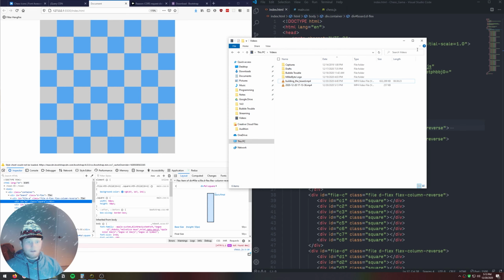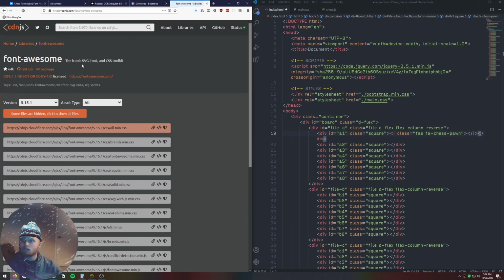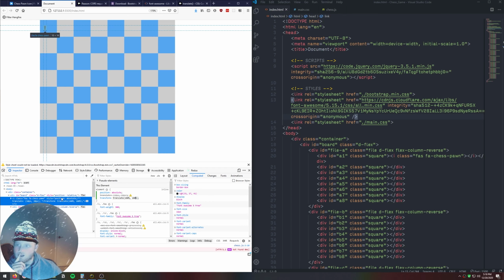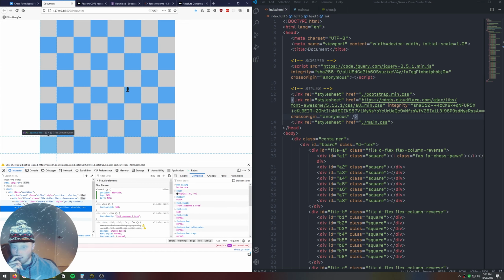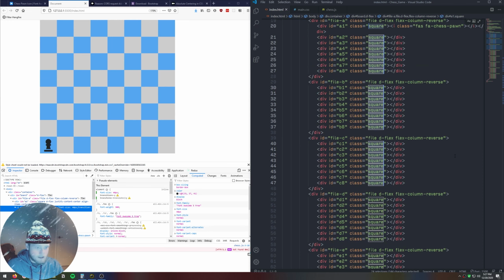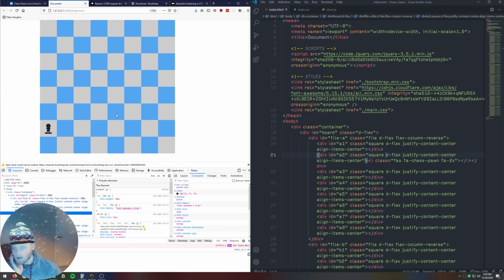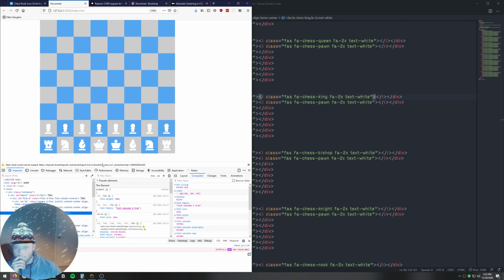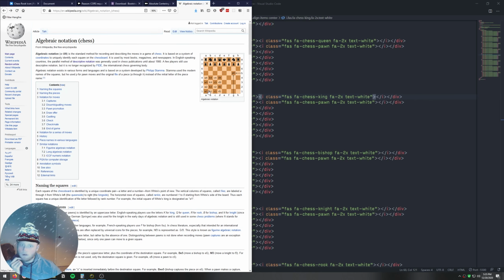Programming Chess from Scratch | 02. Adding Pieces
Piece on Earth... can it be?

This is the beginning of an ambitious series where I program the game of chess from scratch in HTML, CSS, and JavaScript

In this episode, I add pieces to the board with the help of Font Awesome icons, flexbox, and an unparalleled will.